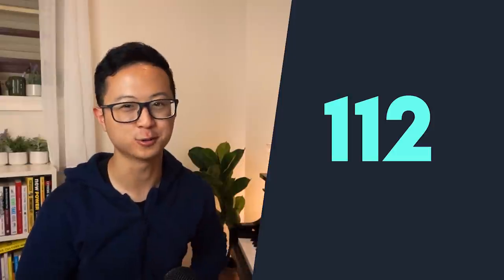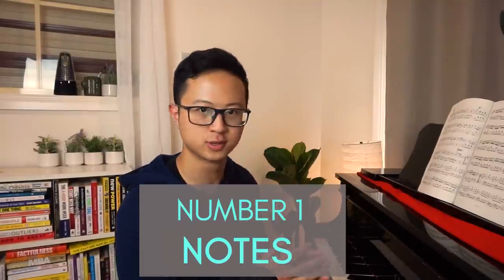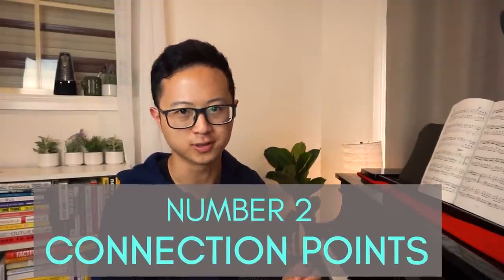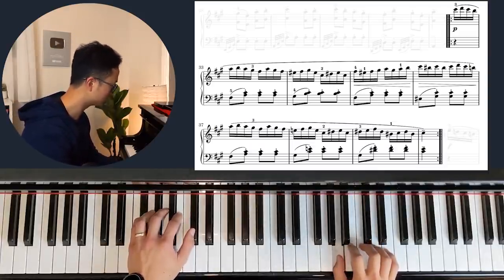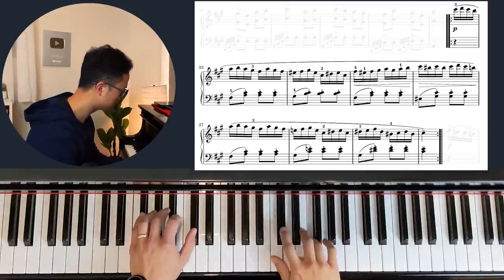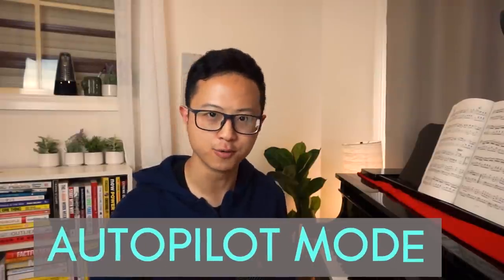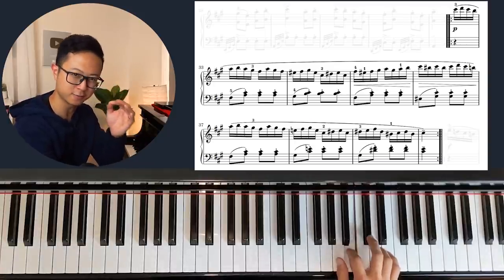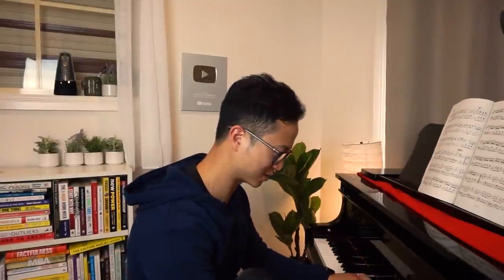The Quickest Method to Learn Fast Notes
You want to play fast notes on the piano like the pros do. You have spent a lot of time learning it, but you feel like you still cannot do it. In this video, you will learn how to master fast notes in no time with this simple but effective method!

🕘 Timestamps
0:00 Intro
0:57 Key Concept: Slow Practice
2:10 Notes
2:31 Connection Points
4:19 Autopilot Mode
7:40 Practice Slowly

Stay in touch on Instagram for bite-sized piano tutorials and lessons